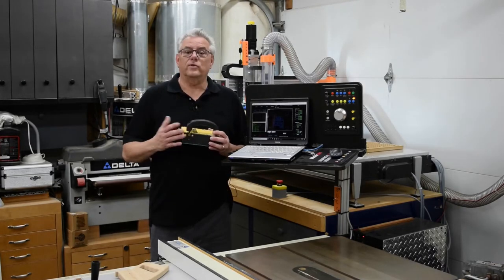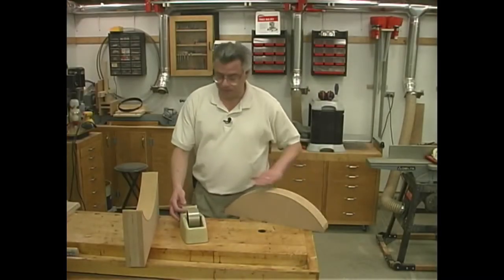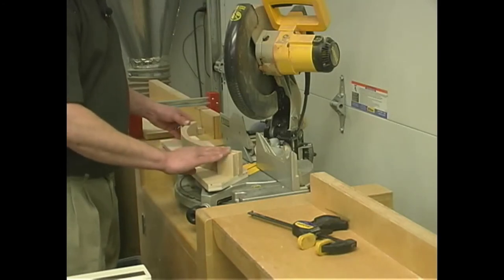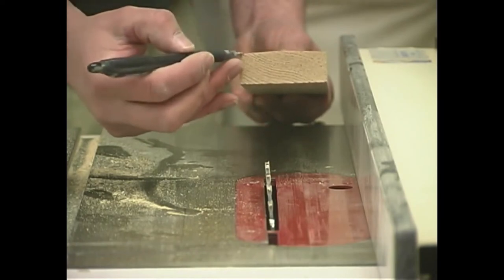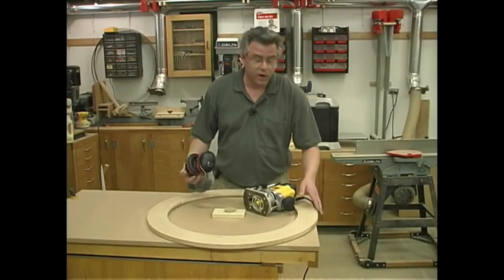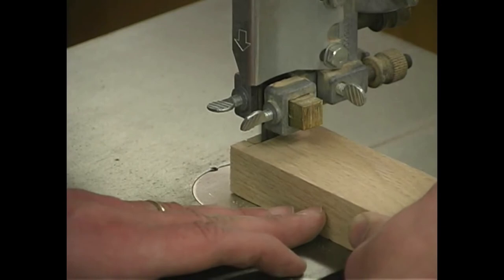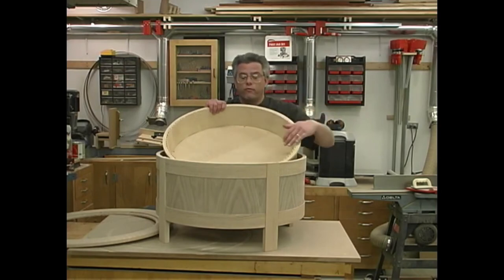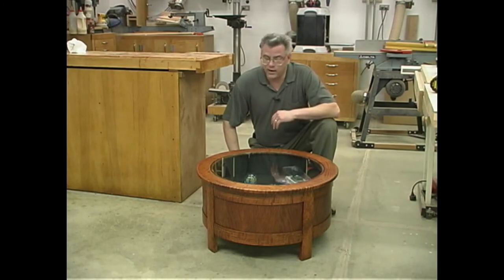W018 Make this Coffee Table with Chris DeHut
Learn how to make this Coffee Table.  Chris DeHut walks you through all the steps from rough timber to finishing.  This coffee table has a "shadow box" area under the glass for displaying your favorite treasures.